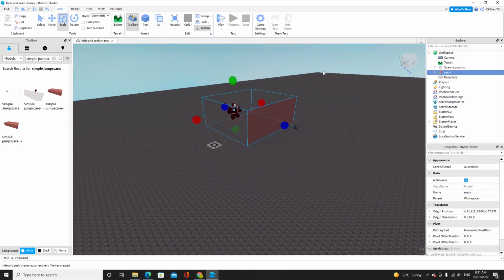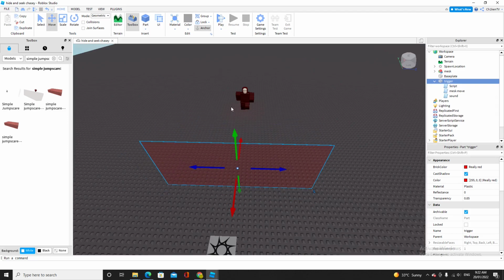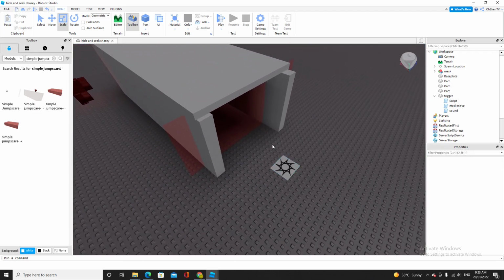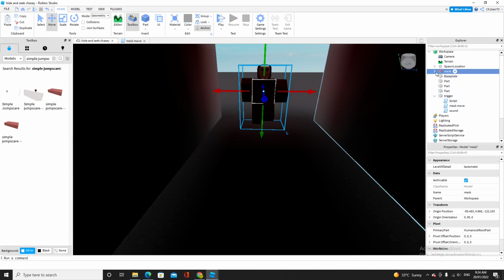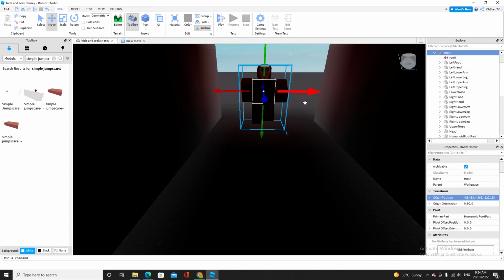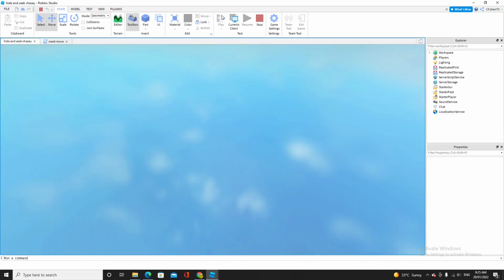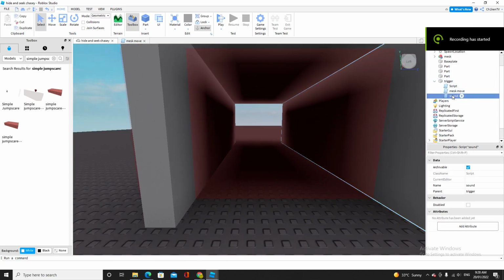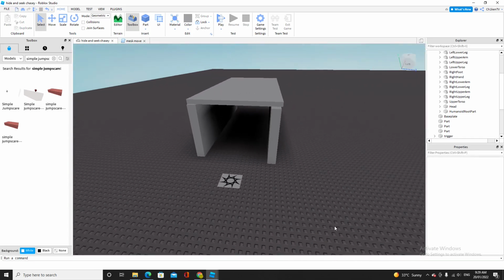How to make a Jumpscare on Roblox ( appearing script ) EASY WAY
this is a very easy way to make an appearing jumpscare
or how to make an object appear on roblox